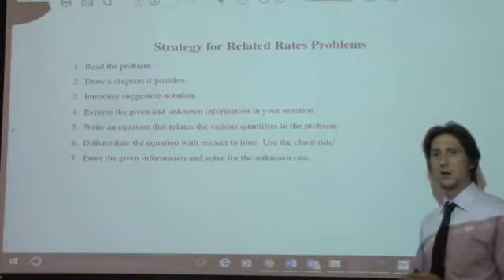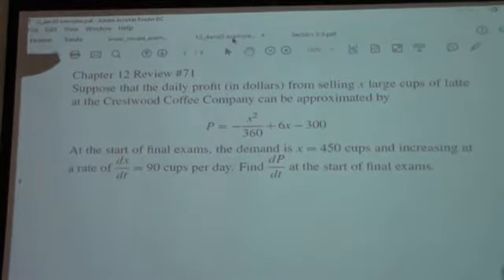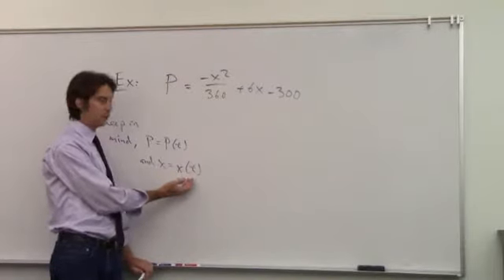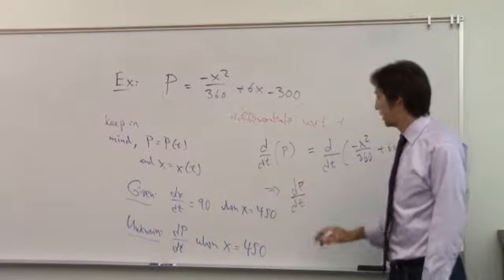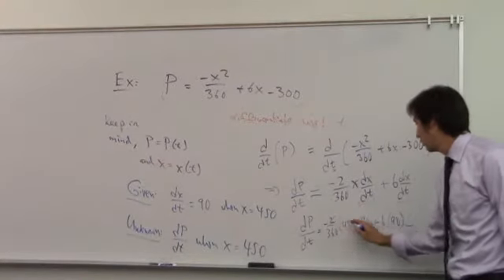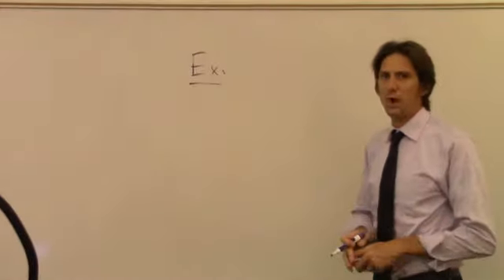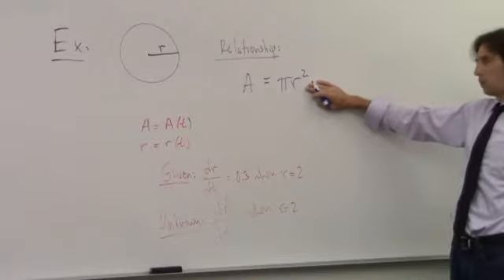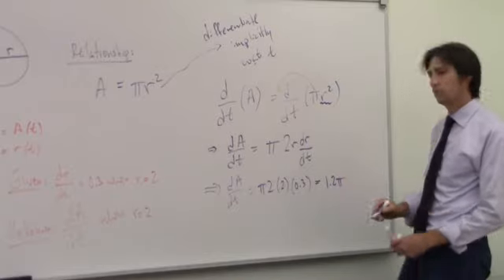4.1 Related Rates